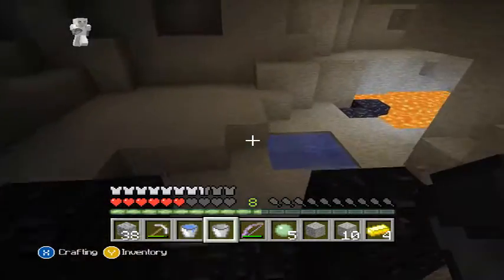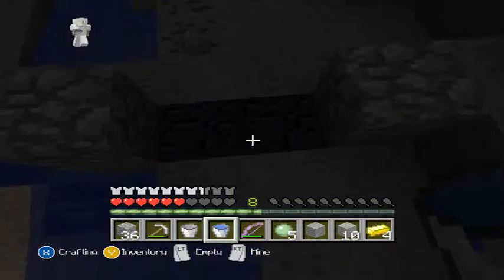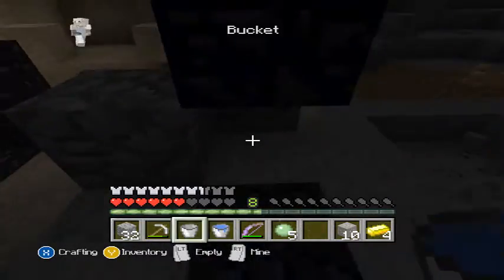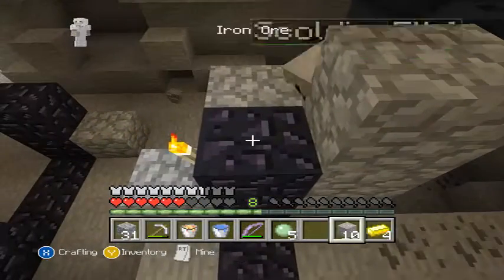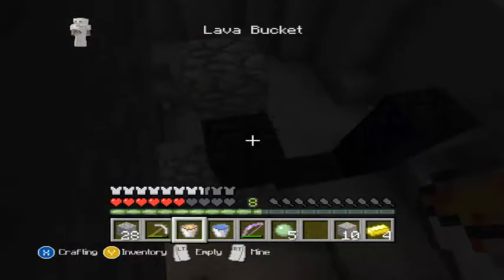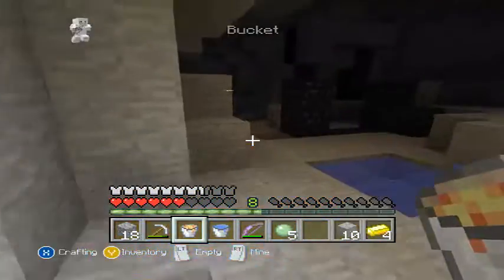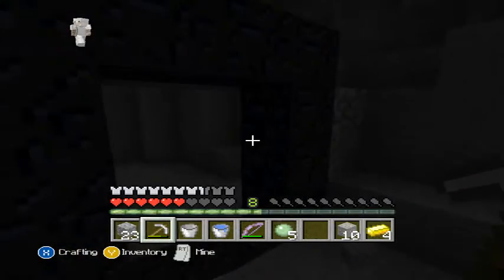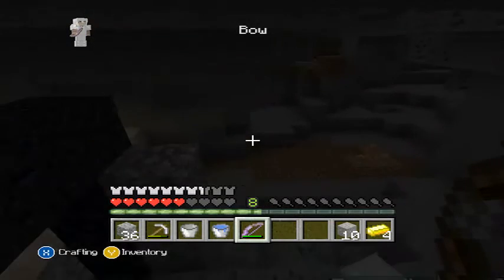how to make a nether portal without a Diamond pickaxe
want to go to the nether? without Diamonds watch thishn777